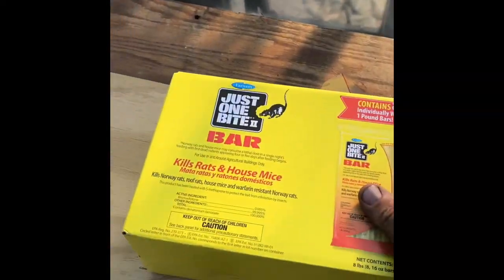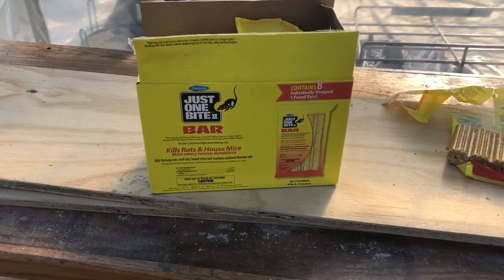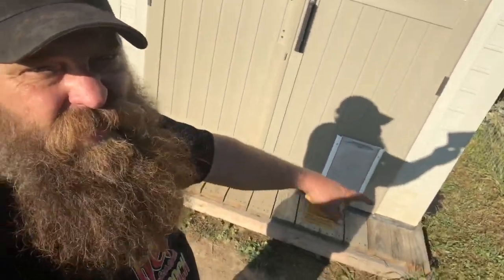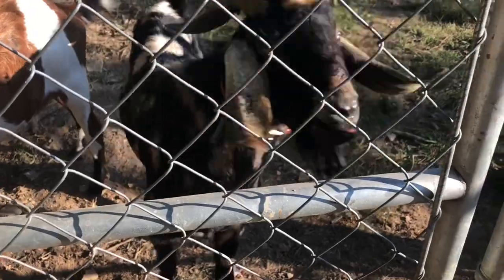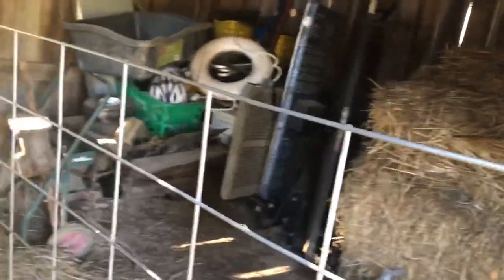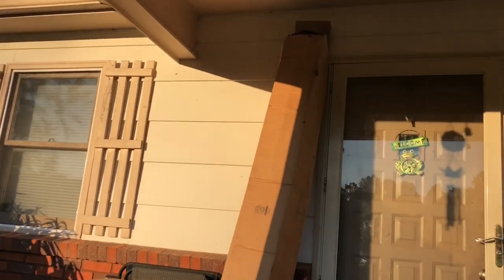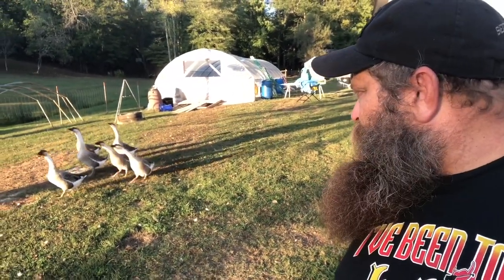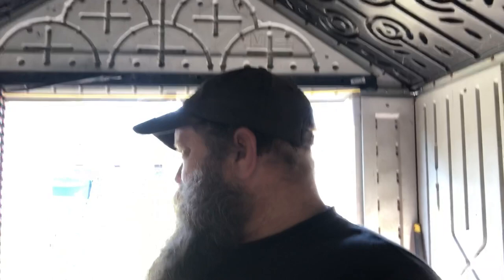Rats in the barn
We been trying day after day to get rid of the rats out in the barn